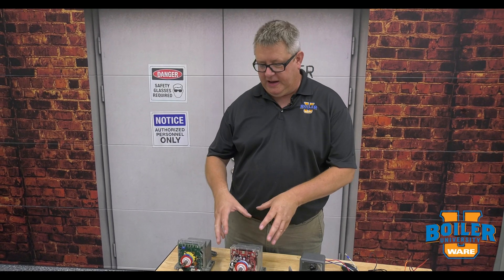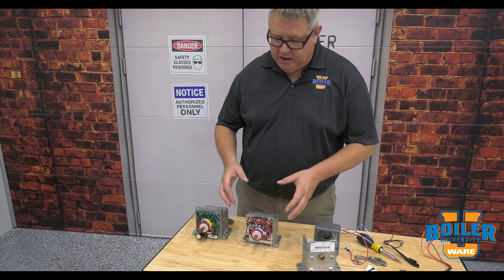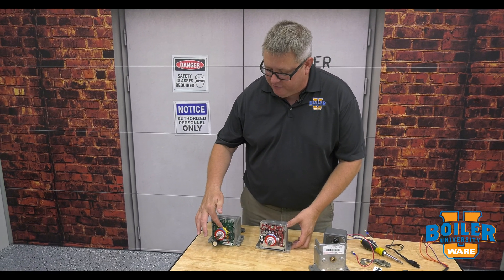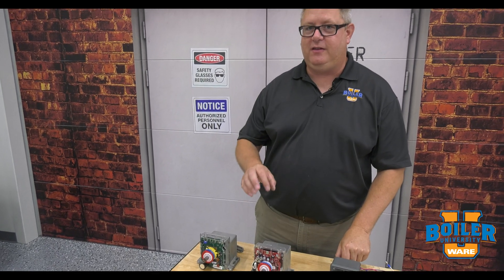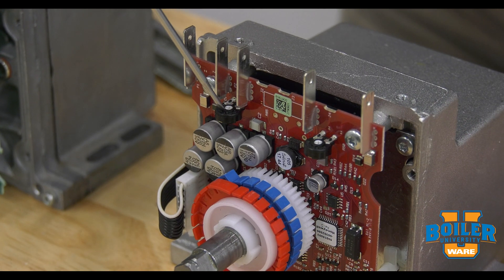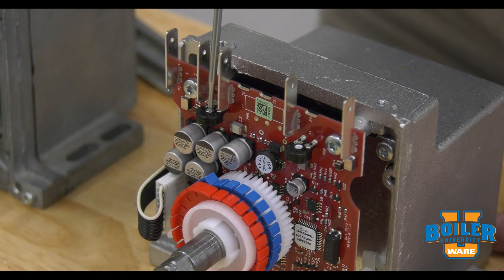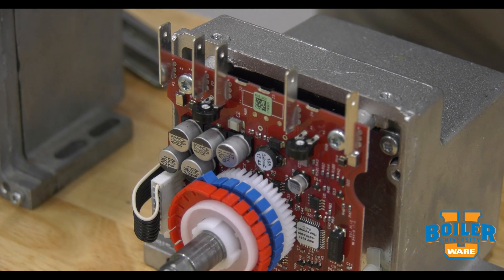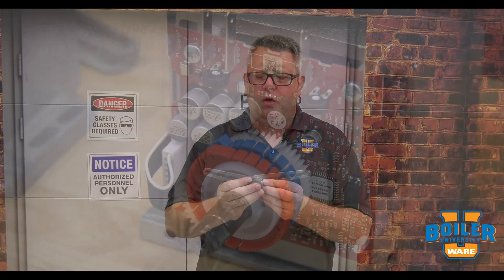Adjusting the Stroke on Newer Honeywell Mod Motors - Weekly Boiler Tip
Learn how to stroke an new Honeywell Modutrol Motor that you might see on a service call.

Today on Boiler University's Weekly Boiler Tips, watch as Jude shows how an newer style mod motor can be stroked using potentiometers. You can learn this and more at WARE's Boiler University.

We offer nationwide boiler rental. Get a quote within an hour!

4steamware.com - Purchase clever, steam industry themed t-shirts. All proceeds go to Kosair Charities.